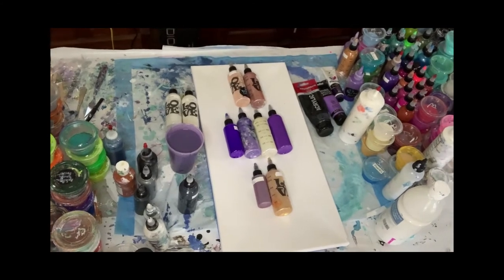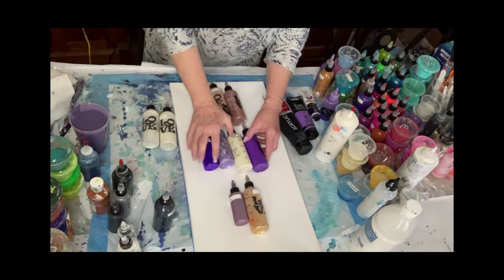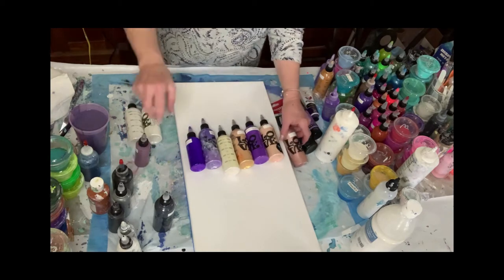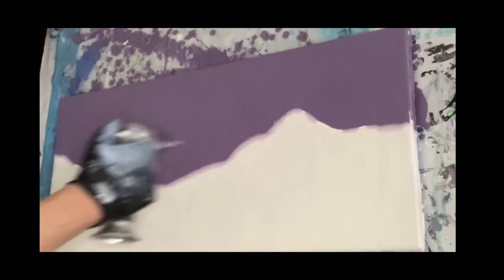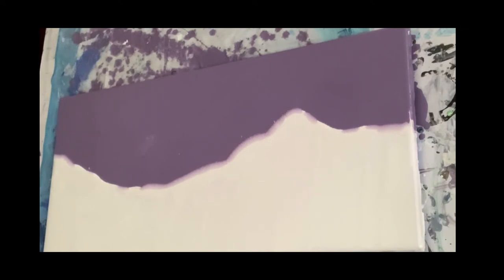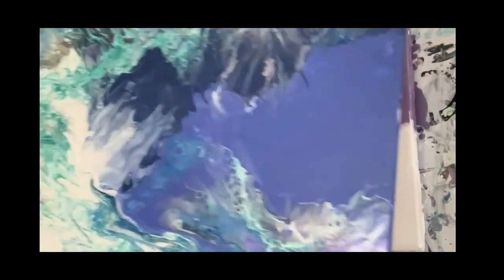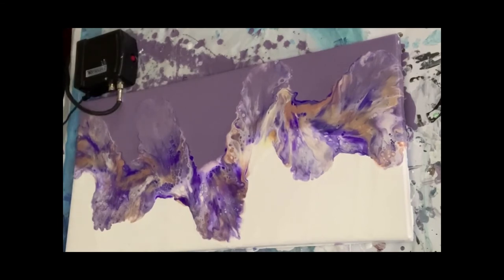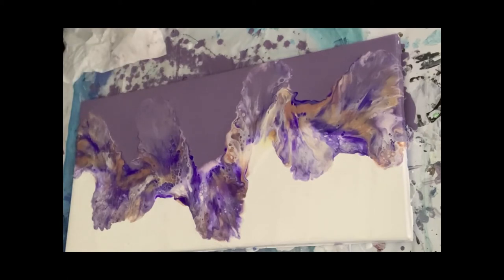Dutch Pour Split Base with Smokey Purple - Easy Acrylic Pour - SVM Artistic Designs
SVMArtisticDesigns

I thank my endless videos of watching Kanella Ciraco and Tammy Anderson doing Dutch Pours. There are other artists as well who are wonderful to learn from but I've gotten so much from these guys. Check them out.

I know my art and my video skills are still new but I learn how to be better with each try and each fail. I just thank anyone who watches and becomes a part of my journey and hope I can help someone new like me out.

3 parts base C Interior semi gloss UNTINTED  base paint. Make sure It does not get tinted
1 part triple thick Polyurethane
OR 3 parts Vivid Enamel and 1 part JoSonja Gloss Varnish. My video on mixing alternative pouring medium

PAINT MIXING - it is a thin consistency for a Dutch Pour so that paint moves with a blow dryer:
for a Dixie Cup Size 2oz:
10grams Floetrol
5grams paint
4grams water to thin. If thicker paint, add water slowly.

For 32oz Bottle:
80grams Floetrol
40grams Paint
30grams water, add more to thin if needed for consistency slowly.

Colours used:
Base - Artist Loft Flow Acrylic White & Smokey Purple (made by using Titanium White, Brilliant Purple, Diox Violet & Oxide Black by Amsterdam)
Paint colors used:
Colourart Boysenberry
Decoart Amethyst
Interference Violet
Diox Violet and Violet Light Combo
Colourart Chantilly Lace
Modern Masters Rose Gold

If you would like to see more of my work, you can check it out at the following links:

PLACES TO BUY SOME SUPPLIES:

🐷 Follow This Little Piggy on Instagram and Facebook! 🐷

Lolivefe Silicone Mats & Bottles and More!

Michaels is a great place for supplies. They don't offer all of the paints and supplies but have a lot to get started with. There are a lot of sales and coupons making your purchase a bit easier on the pocket.

Garrick Brown Art Studio is an Admin on a great site on FB that has supply tips and ideas on where you can purchase items either cheaper or on sale:

I would love it if you could Share my videos on your social media! It's a great free way for you to help me grow my channel.  I really appreciate all your support and encouragement! Please hit that Subscribe button if you want to see more of what I post, and hit the Like button for the videos.. it really does help me grow my channel.

My artwork is for sale, and I'd be happy to talk with you about the details in private.  I offer commissioned personal art.

THANKS FOR YOUR SUPPORT AND WATCHING MY CHANNEL!